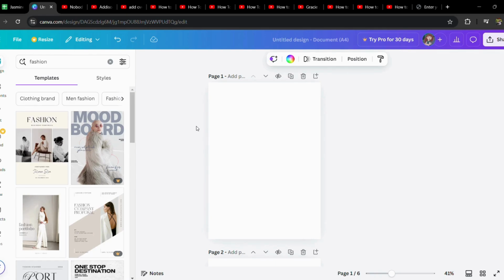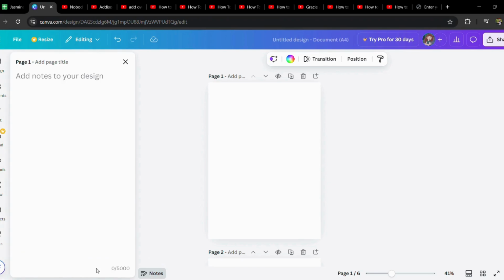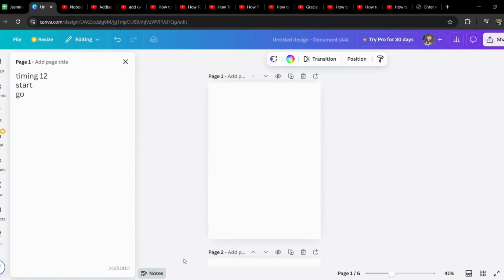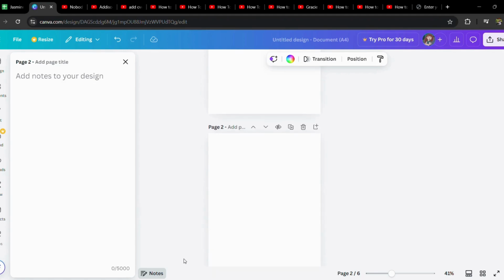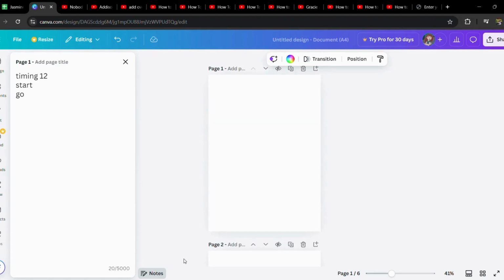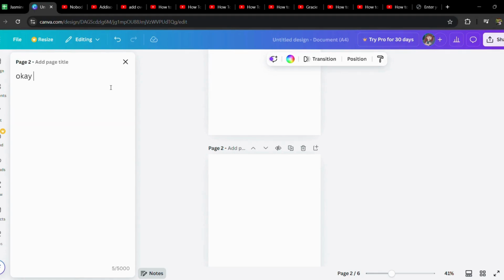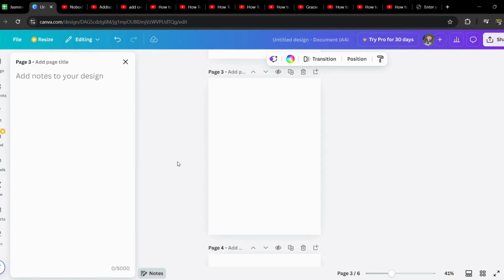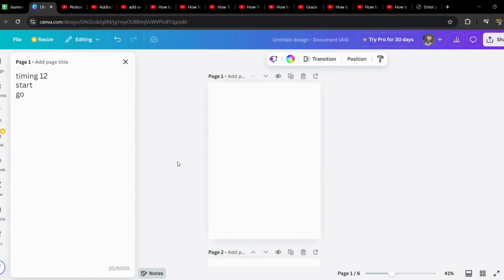How to Add Note in Canva 2024?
In today’s video, I’ll show you how to add notes to your designs in Canva to help you keep track of ideas, instructions, or any important details related to your projects.